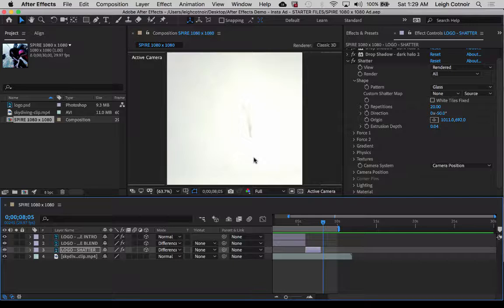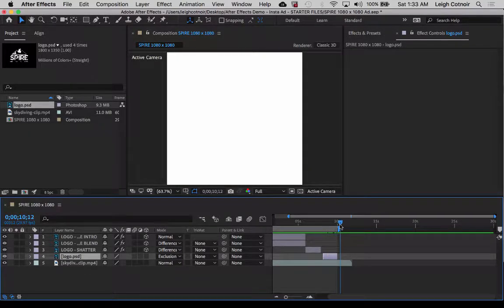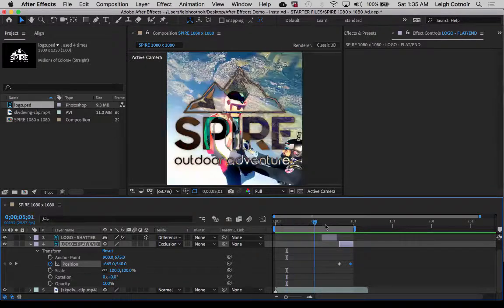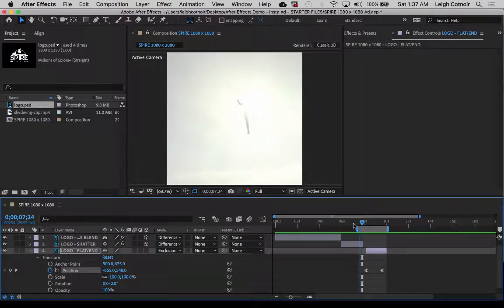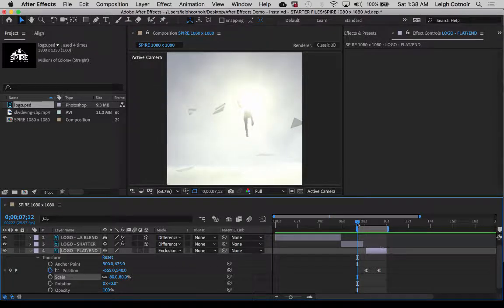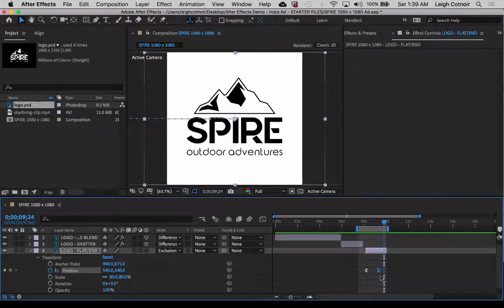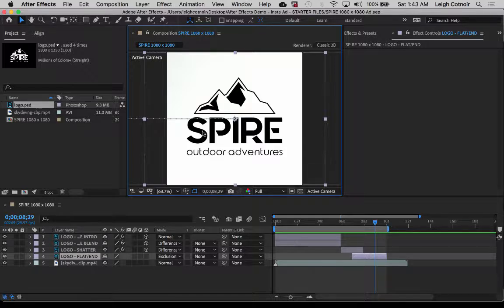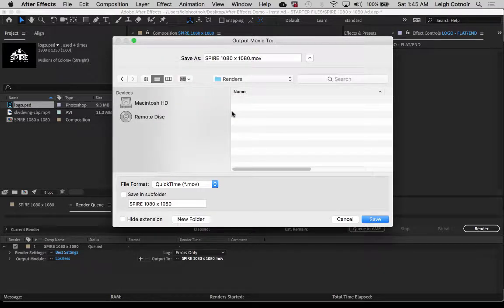09 After Effects - Sliding a Layer in with Easing Effect